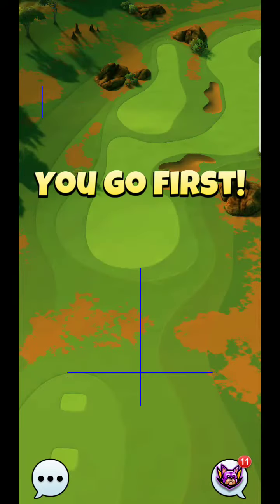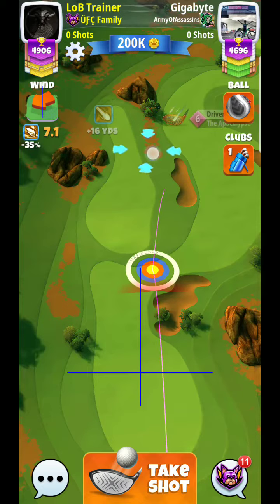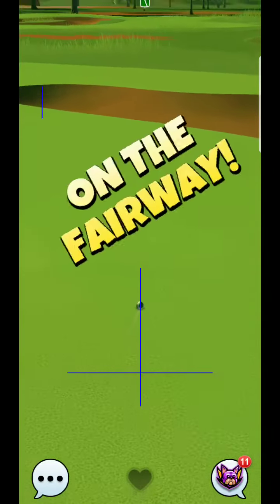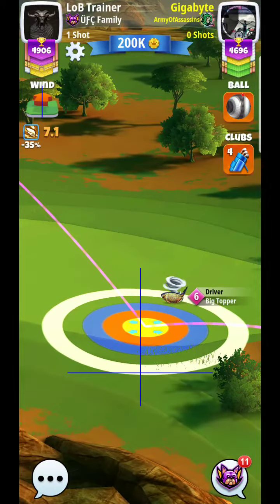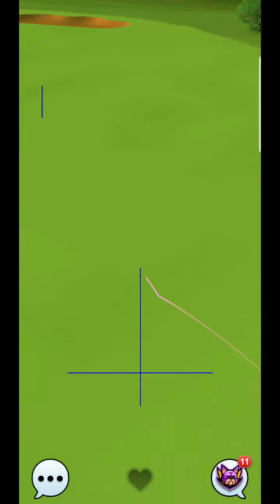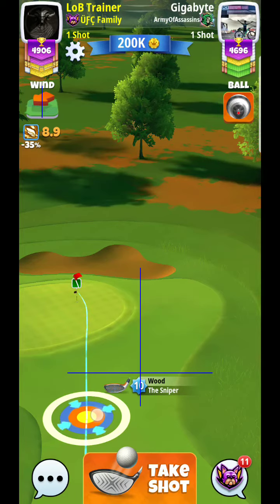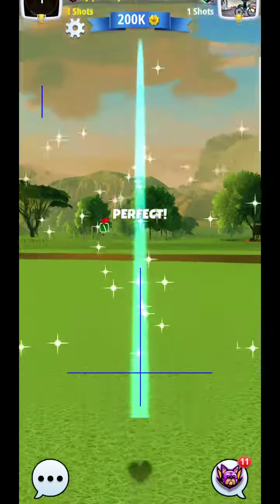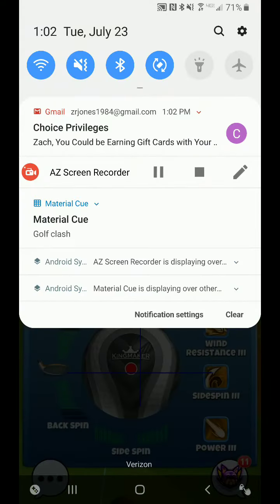Golf Clash Summer Major 2019 Hole 6* EXPERT Division